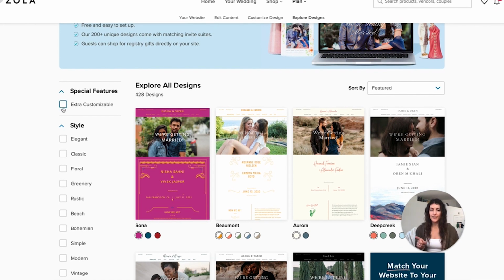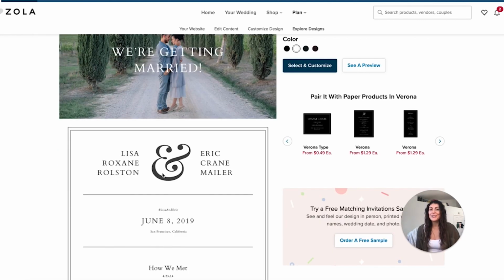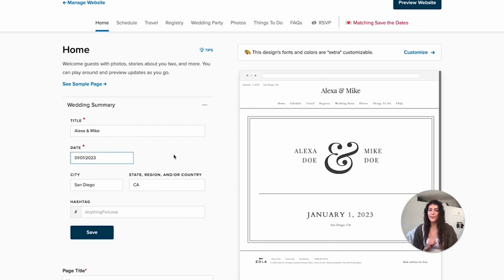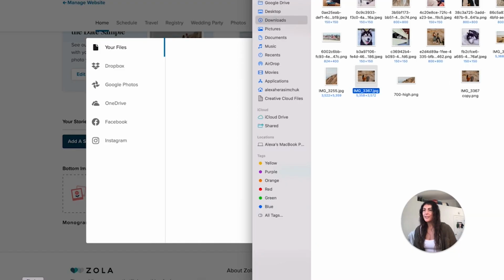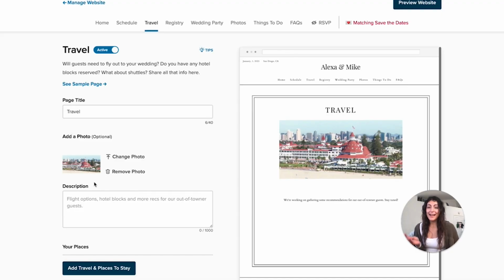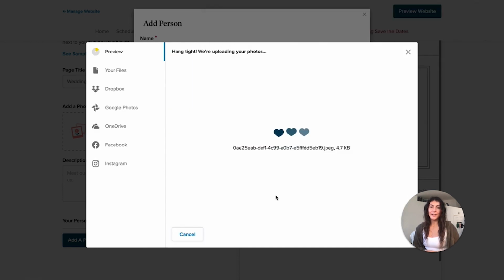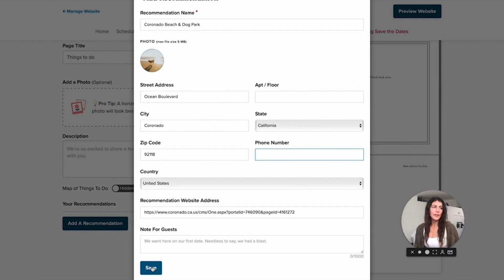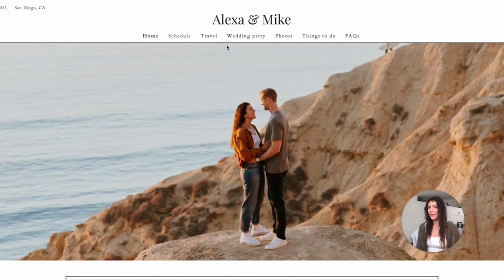Design a Zola wedding website with me! - demo & deep dive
Since locking in our wedding venue, one of the very first things I did for wedding planning was to create our wedding website! And as a designer, I was very excited about this and felt a little bit (okay, maybe a lot a bit) particular about how our wedding website should be *designed*

I tried all the sites and found it to be an interesting experience. Ultimately, we landed on one to go with, but since I did all research, I figured I would share exactly how I would design a wedding website on all these various platforms.

Today, I’ve published the second video in a series of videos showing you the behind the scenes for how I would design a wedding website — this one is with Zola!

Have you recently created a wedding website? How did it go? Are you about to? What’s your thought process? Lmk what you think here in the comments.

xo,
–A

CHAPTERS 📚
0:00 Introduction
1:19 Thought process for how I wanted to design this website
2:10 Demo & deep dive designing a website on Zola
24:06 Wrap up

FAQ ✨

Name: Alexa
Where I’m from: Wisconsin → San Francisco → San Diego
About: I’m a designer! I live, breath, and value design. My background is in Graphic Design and digital Product Design and I’ve worked at a number of tech startups as a Product Designer as well as for larger industry leading tech companies such as Yelp and Zendesk. I’m currently a Senior Product Designer at Zendesk on the growth and monetization team.

Myers-briggs: ENFJ
Education: BFA, Graphic Design

SOCIALS ☀️

REMOTE DESIGN JOBS 👩‍💻

Looking for your next job? Check out my job board for a curated list of the best remote focused roles in Product Design, UX Research, Content Design, and Design Ops

MY GEAR 📷

Camera: Canon EOS 70D
Teleprompter: Parrot Teleprompter 2
Lights: GoDox and NiceFoto
Microphone: Rode VideoMic Pro+
Editing software: Adobe Premiere Pro

PARTNERSHIPS🔥

Let me know if you have any questions about the programs below:

$1,000 off of Springboard’s UI/UX Design Career Track
$1,000 off UX Design Career Track

Designlab teaches in-demand UX/UI design skills in an async format with a focus on 1-on-1 mentorship and hands-on projects.

If you already have experience in visual design, apply to UX Academy Otherwise, try their foundational course.

That said, I only recommend products or services which I know, trust, and think are valuable for the community. The earnings support me and my work so I can continue to provide you with great content and resources.